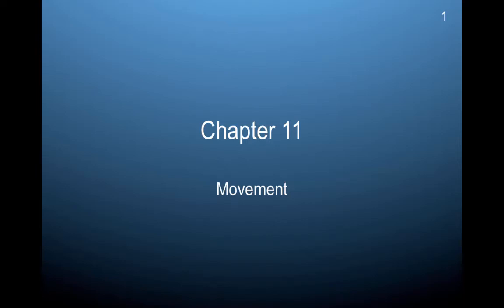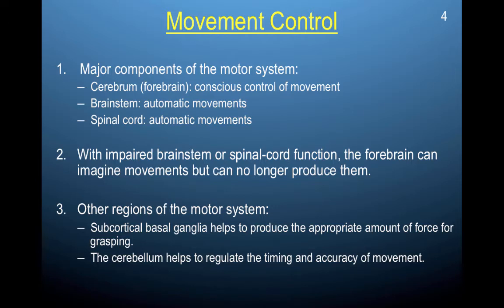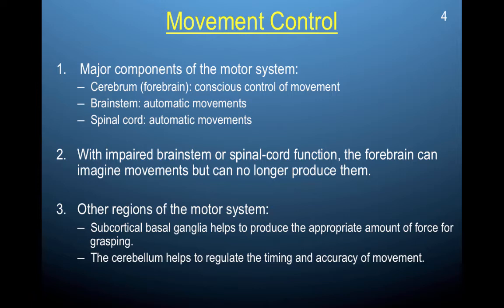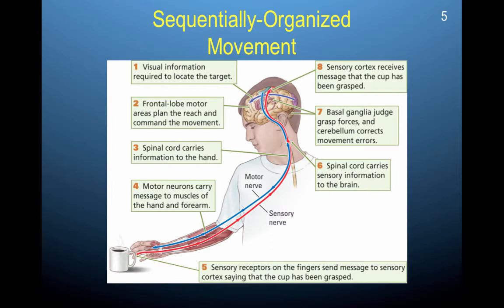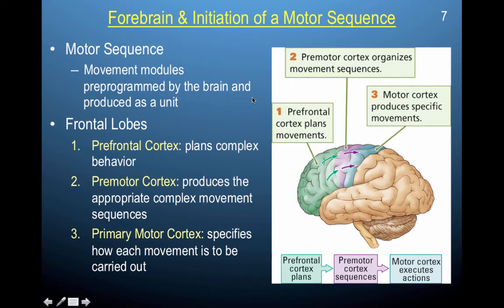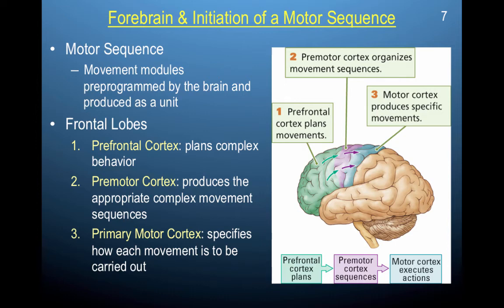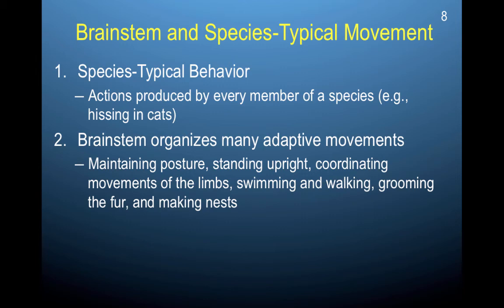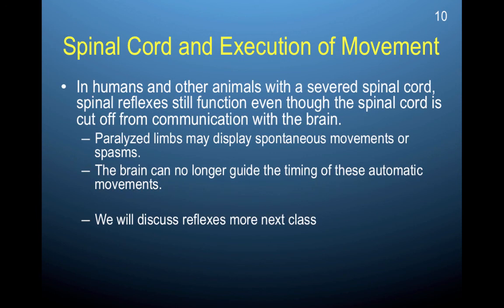Chapter 11_part 1_Movement in the brain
Brain and Behavior